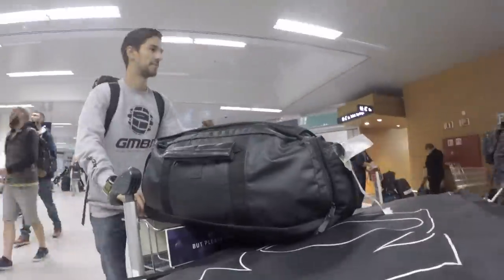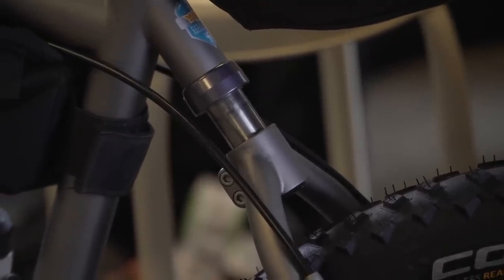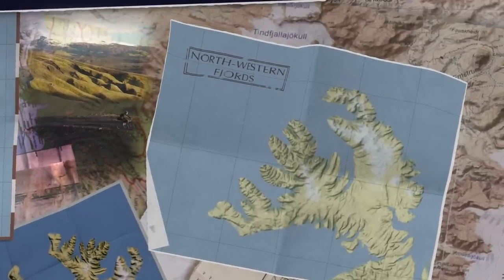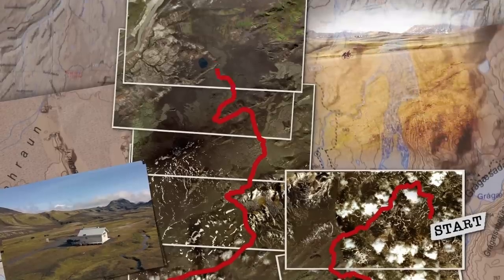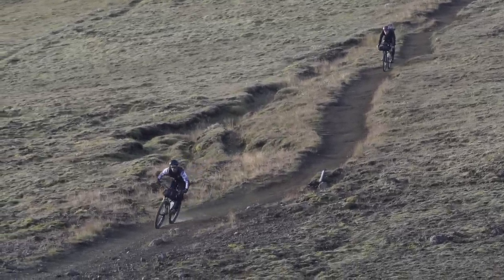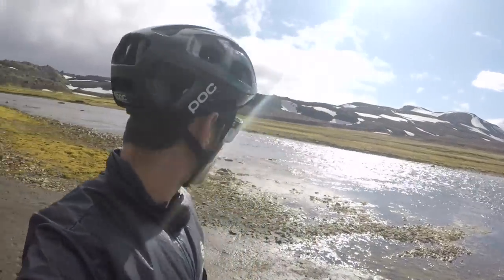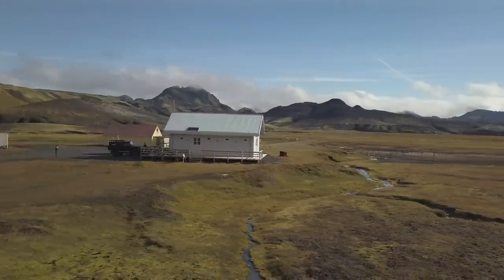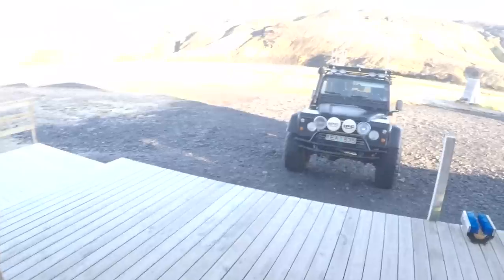Neil & Si's Bikepacking Adventure In Iceland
Moots Cycles invited both GCN's Si and our very own Neil to revisit the question they raised last year at the Dolomiti Superbike in Italy. Gravel bike or Mountain Bike? The Gravel Vs MTB video is over on GCN, but we're stoked to bring you Neil's video diary of the pairs Icelandic adventure 🤘

In association with Moots Cycles

A big thanks to Icebike Adventures for making this kind of adventure possible

A few days riding through the Icelandic highlands means seeing a lot of amazing sights! Navigating through the steam of thermal hot-springs, crossing freezing rivers and riding terrain varying from glacial snow and ice to palm sized volcanic pebbles... now this is an environment to test bikes! Gravel or Mountain Bike, which handles Iceland better?

🎵 Music 🎵
Orbit Infinitum - Ave Air - Epidemic Sounds
Neon - Epidemic Sounds
Anxious Anticipation 20 - Christian Andersen  - Epidemic Sounds
Lucid Dreaming (Instrumental Version)  - Epidemic Sounds
Expanding - Johan Börjesson  - Epidemic Sounds

If you'd like to contribute captions and video info in your language, here's the link 👍